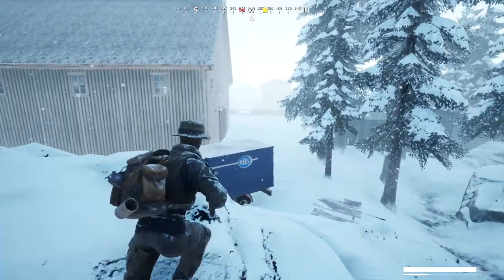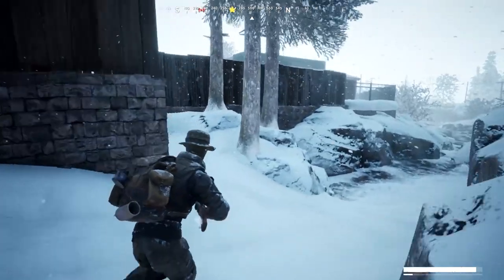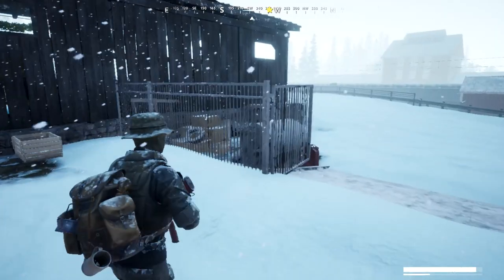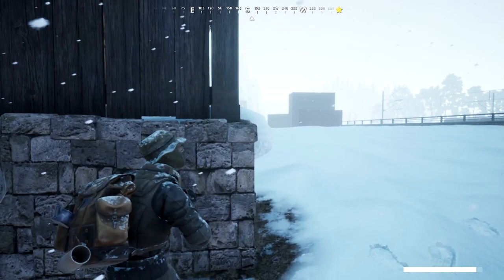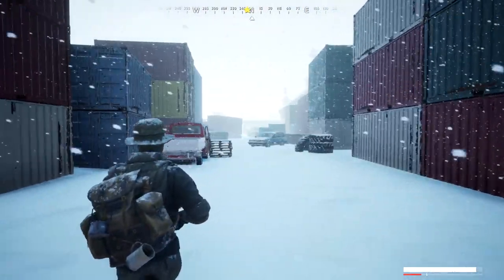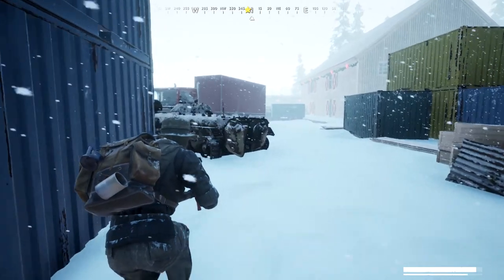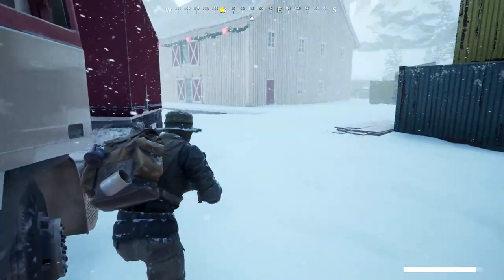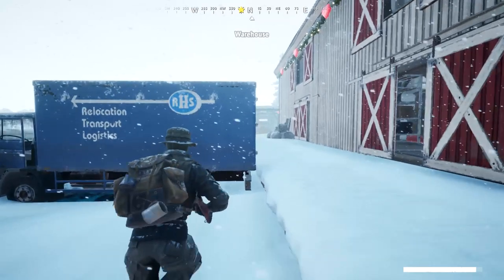Choosing Your Main In Vigor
I hope this video was somewhat helpful to show my process for finding a main.

TIMESTAMPS
0:00 Intro
0:53 Overall Playstyle
1:54 Immediate Playstyle
4:33 Available Resources
5:20 Environment